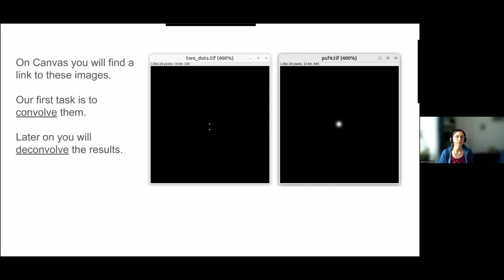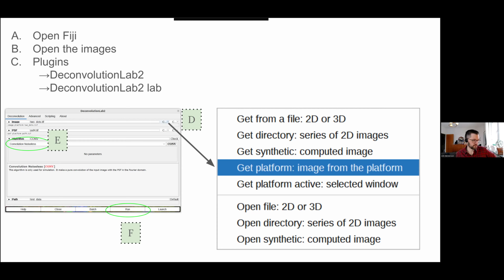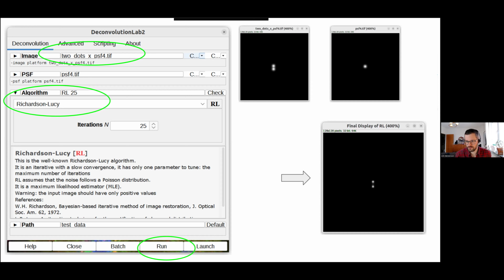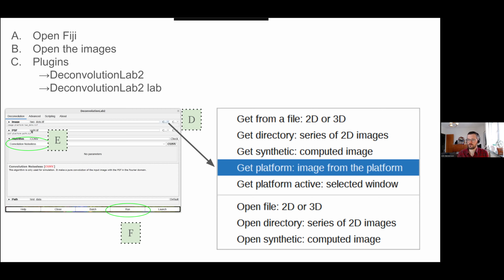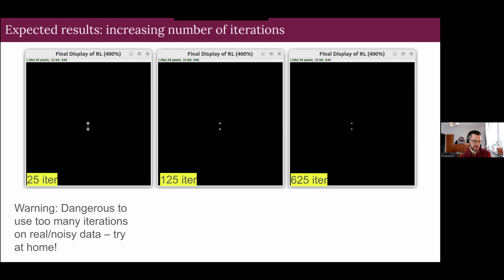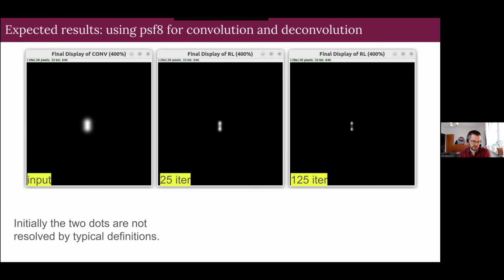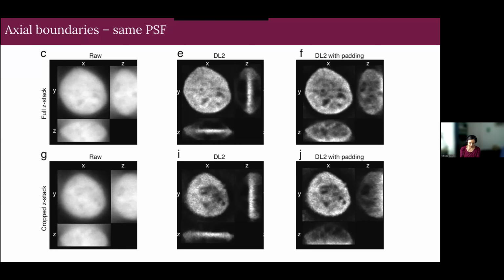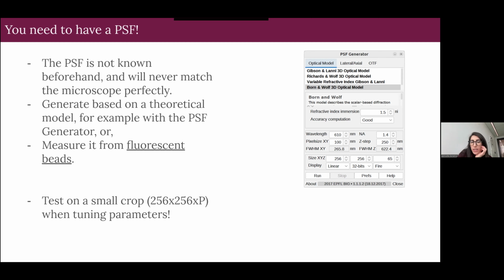2024 02 13 Deconvolution workshop